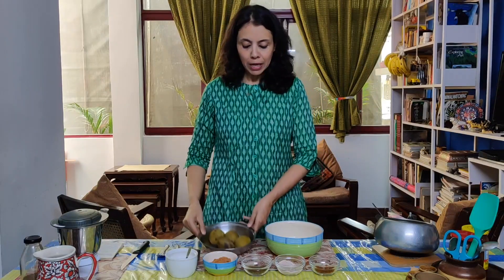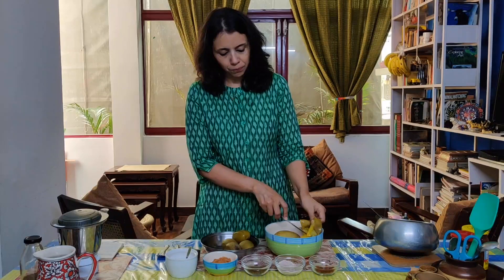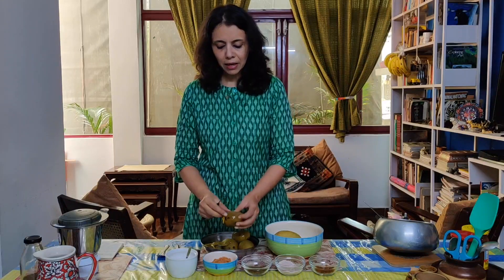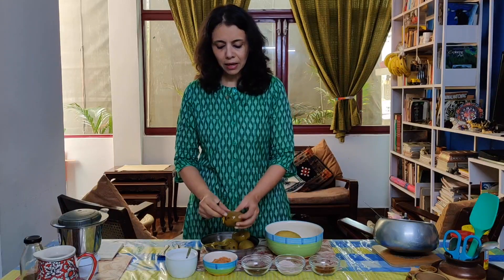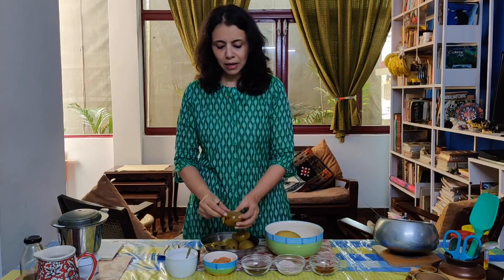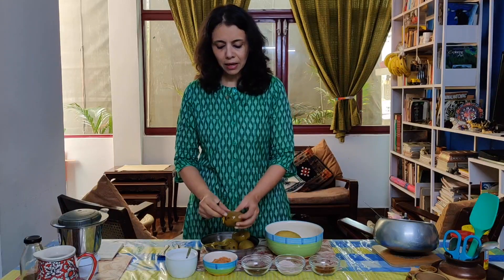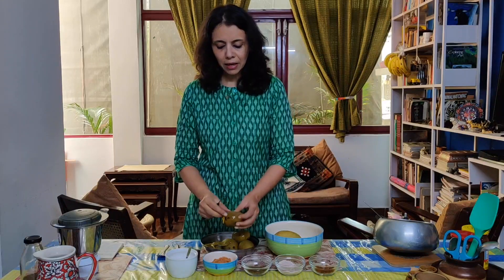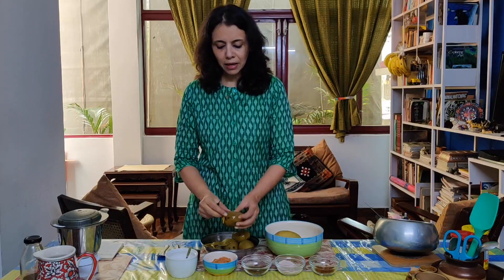Raw Mango Panna Recipe | Aam ka Panna । आम पना बनाने की विधि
In this video, I'll show you step-by-step on how to make this gorgeous and delicious Mango Panna . Aam Panna is  a cooling mango drink, slightly sour and sweet in taste. This drink refreshes your mind!

Preparation time: 5 minutes
Cooking time: 15 minutes
Serves: 2-4

Ingredients:
Raw Mangoes- 4
Kala Namak -2 tsp
Lal Mirch - 1/4 tsp
Bhuna Pisa Zeera- 1 tsp
Shakkar- 2 cups of 180 ml
Namak- 1 tsp
Mint- 1tsp

For Serving
Few Ice cube, बर्फ के टुकड़े
Cold Water, पानी

Process
In  a pressure cooker, add  raw mango and pour 2 cup water.
Cover and pressure cook for 2- whistles or until mango is cooked well.
Cool completely, and peel the skin of mango.
Also, scrape the pulp of mango making sure the skin has separated.
Transfer the mango pulp into a bowl

now transfer this to the blender and add the spices as given in  the ingredients.
Now your concentrate is ready.  Dilute this in the ratio of 1: 3, one part of concentrate to 3 Glasses of water and voila your  aam panna is ready!
Finally, enjoy aam panna garnished with fresh mint leaves.